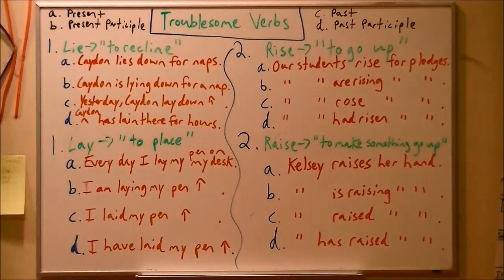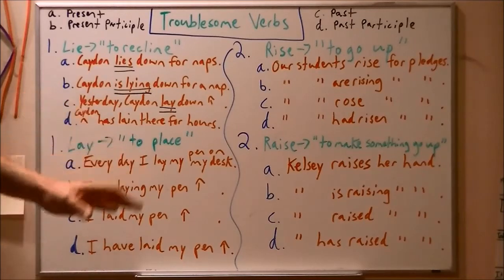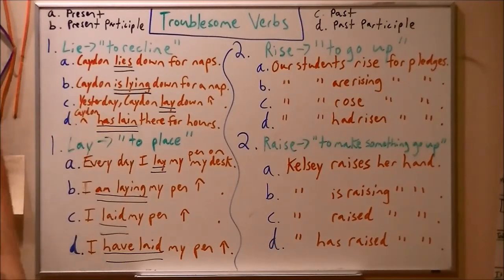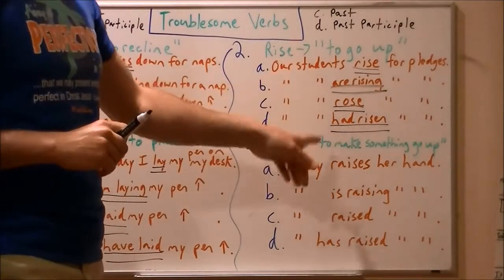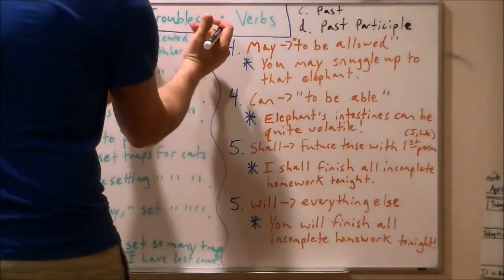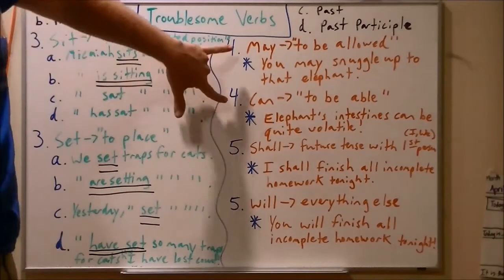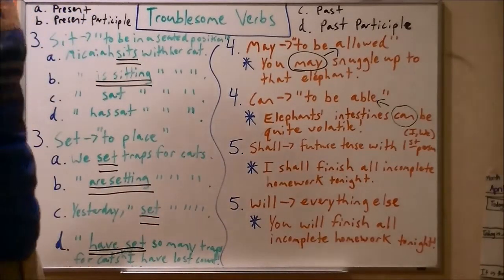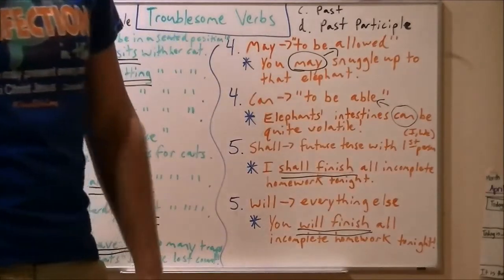Troublesome Verbs (4-15-20)